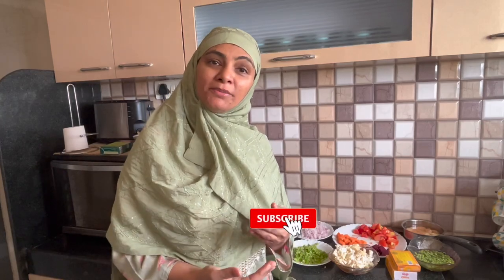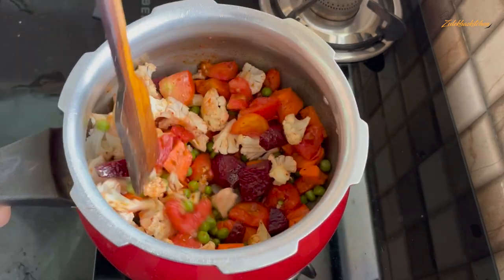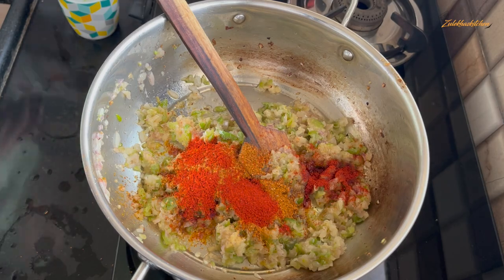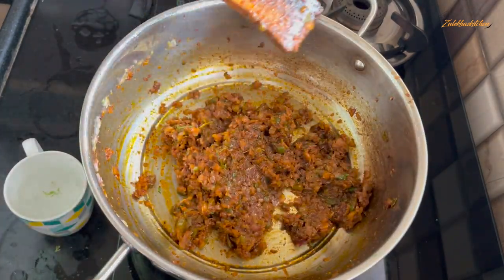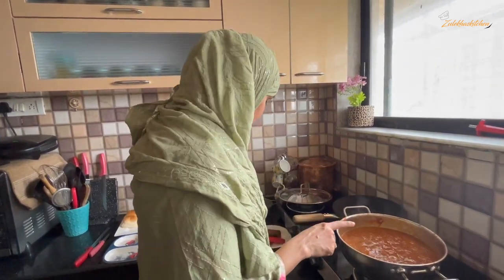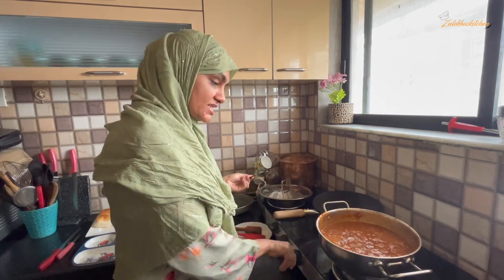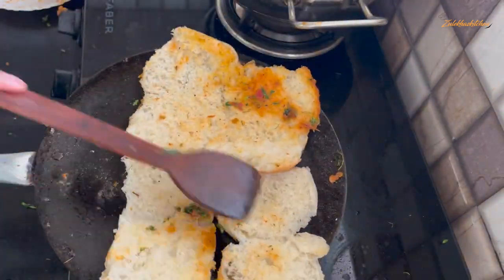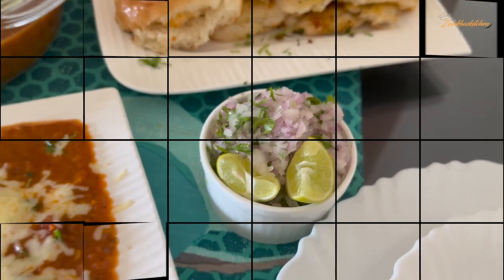Mumbai Famous Juhu Beach Style Cheese Pav Bhaji Recipe with Vlog | जुहू चौपाटी की पाव भाजी | Zulekha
mumbai famous juhu beach style cheese pav bhaji recipe with vlog | जुहू चौपाटी की पाव भाजी
masala pav recipe. pav bhaji recipe. cheese pav bhaji recipe. maska pav bhaji recipe in hindi. butter pav bhaji. special pav bhaji ki recipe. homemade pav bhaji. street food pav bhaji recipe. restaurant style pav bhaji banane ka tarika. dhaba style pav bhaji ki recipe. veg snack recipe. indian recipes. ghar par pav bhaji banane ka asaan tarika. step by step pav bhaji recipe. बाज़ार से भी स्वादिष्ट पाव भाजी. पाव भाजी बनाने की विधि. बाजार जैसी पाव भाजी की सबसे आसान रेसिपी